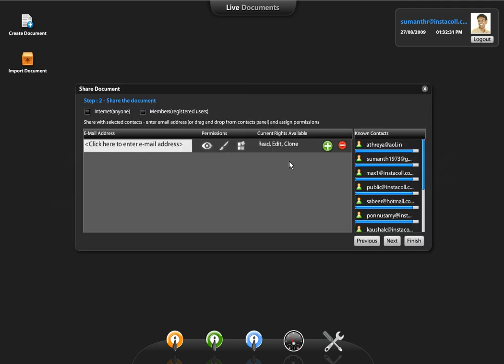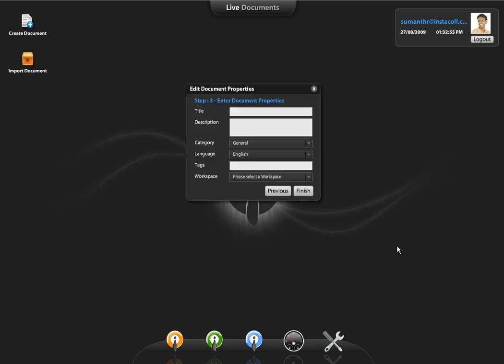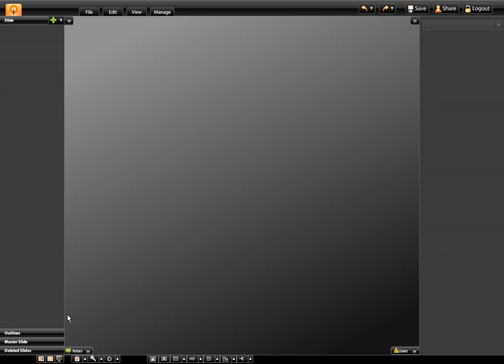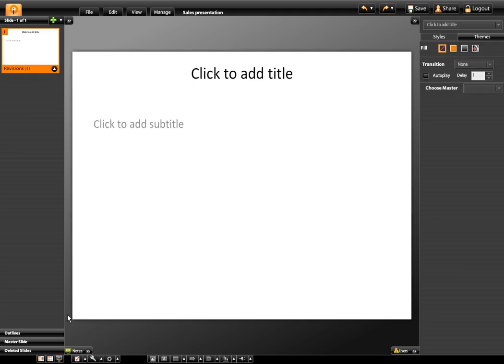Introduction to Live Documents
A short video clip on how to get started using Live Documents